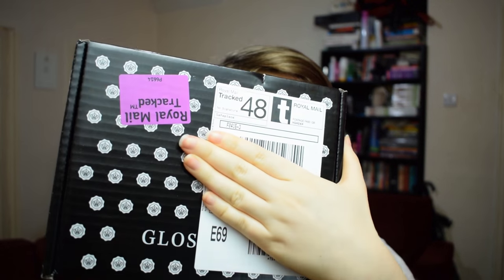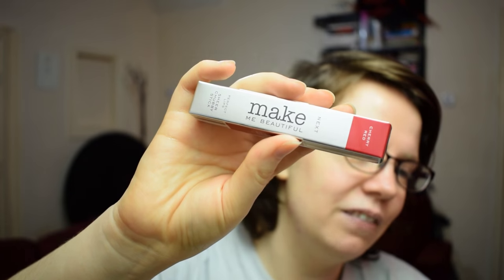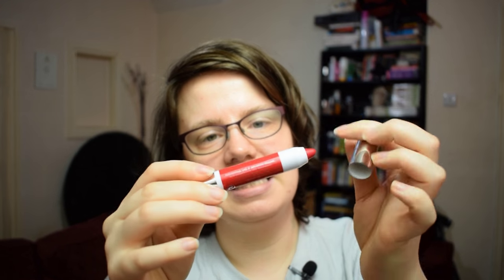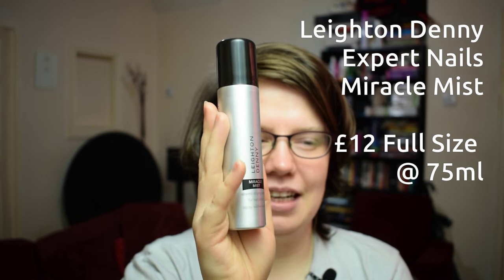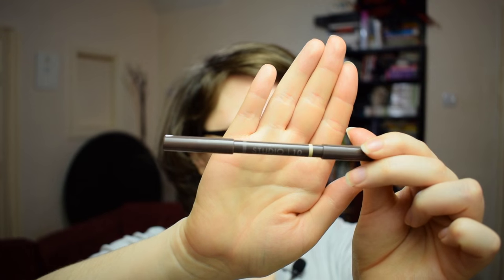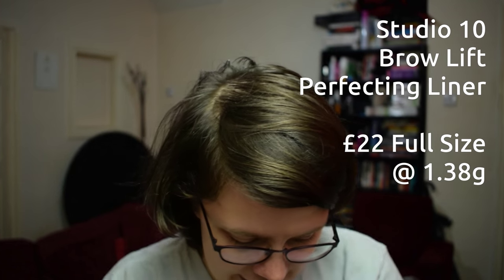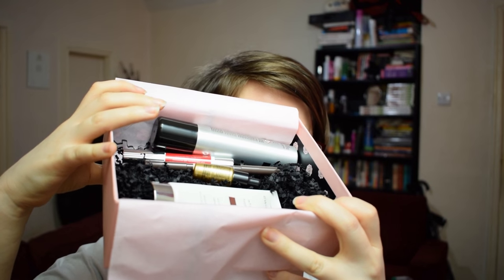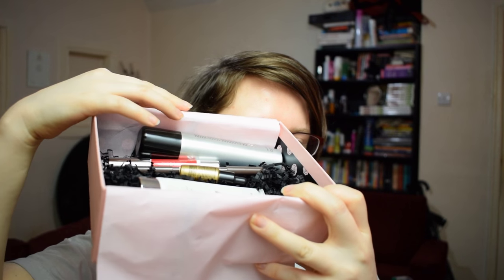GlossyBox April 2016 UK - Spring Preening!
An unboxing and review of my GlossyBox, the UK April 2016 edition. This was recorded using a Nikon D3300 DSLR camera, using a Boya lavalier microphone. Enjoy.

The Body Shop Offer: Get a free Deluxe Sleeping Cream sample. Just head into a selected stores using the code 49509. What’s more, using the code 38909 you can get a FREE skin consultation and £10 off when you spend £25 both instore and online.* SHOP NOW   To redeem sample or £10 off £25, simply show this page (either printed or on a phone/tablet) in participating UK stores.